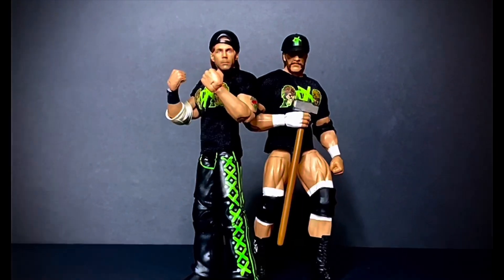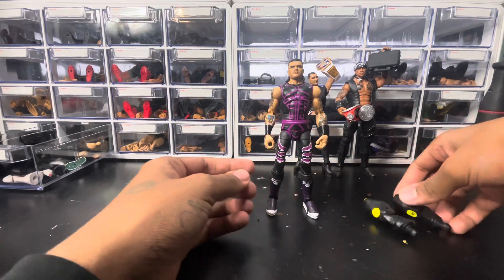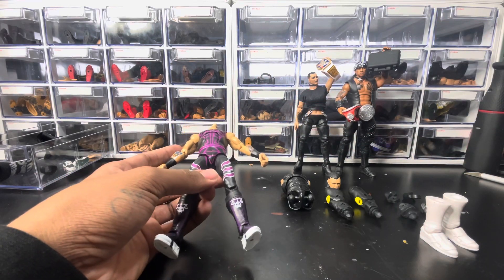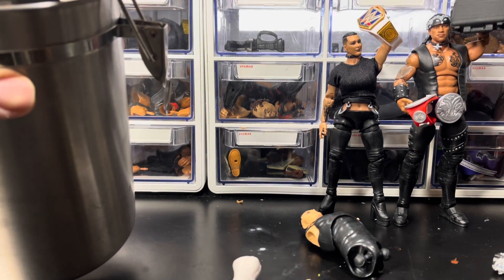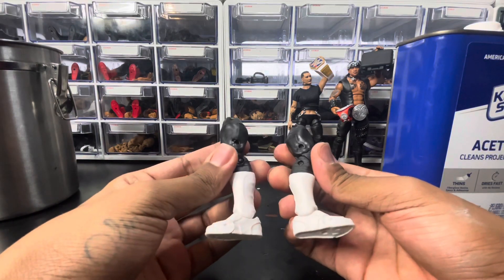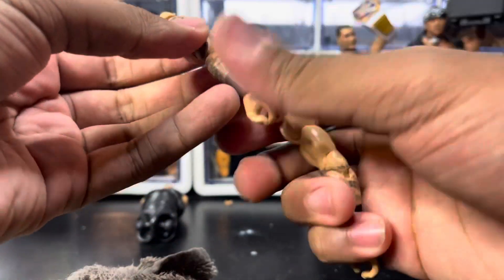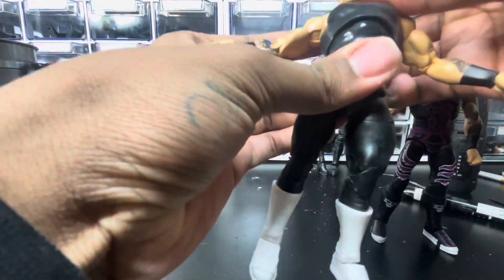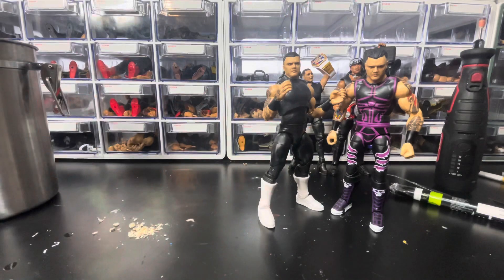Ultimate edition Dirty Dom PT2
Wwe dom dom Is ultimate and mami would be proud here we have dom converted to a ultimate edition style with modded torso